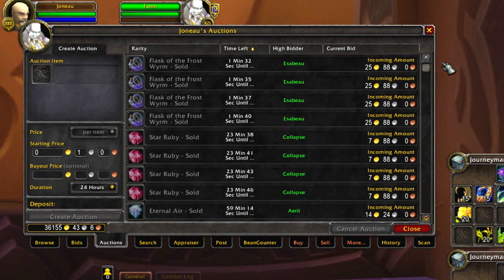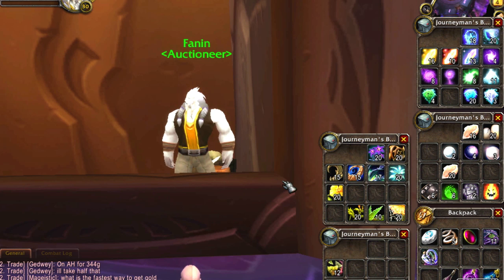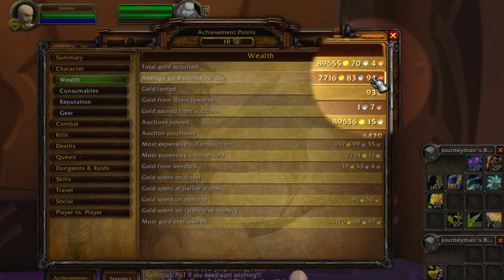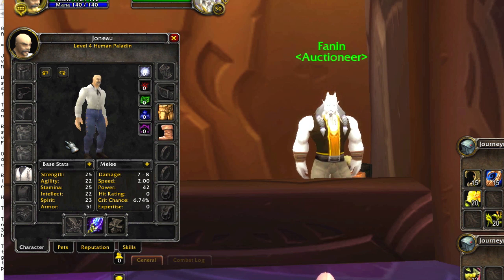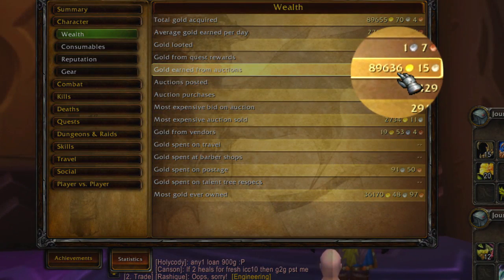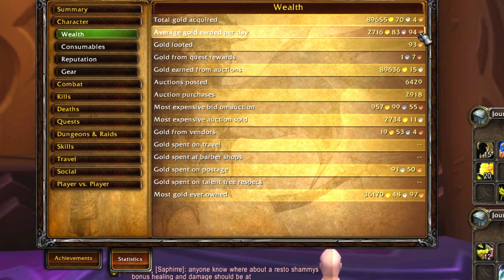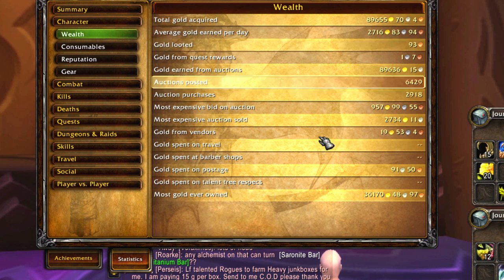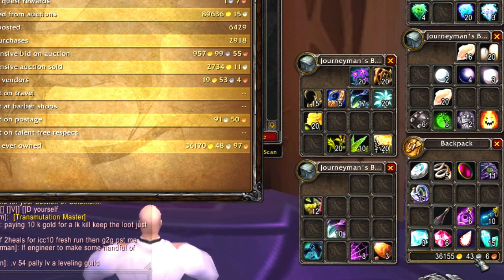WoW Gold Speed Run 4 - 750,000 Gold in 30 Days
The most exciting and successful gold-making event ever in World of Warcraft. 32 challengers start with brand new toons on a server they've never played on before, and accumulate more than 750,000 gold in 30 days of pure auction house trading. Gold guru Jonathan Kenins shows you how they did it.